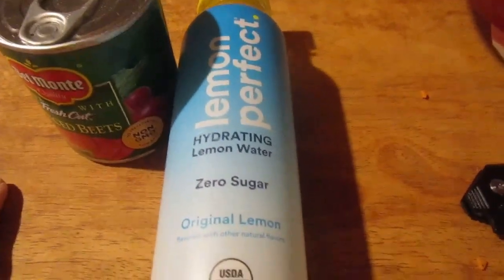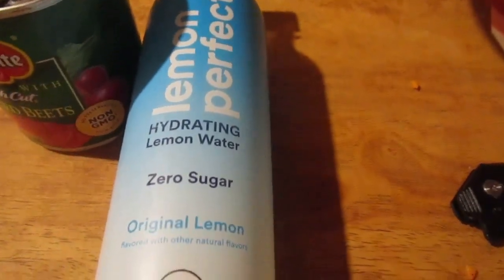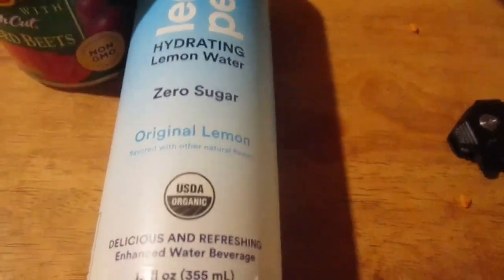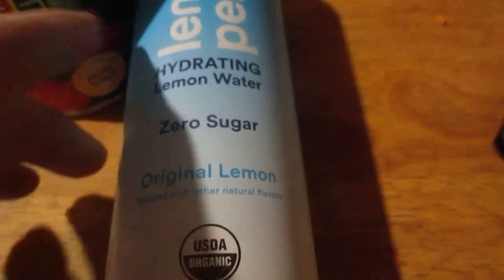Lemon Perfect Hydrating Lemon Water